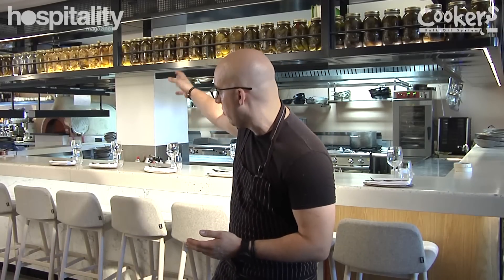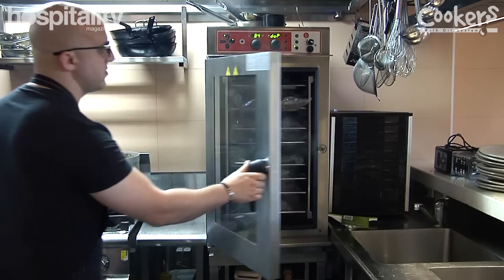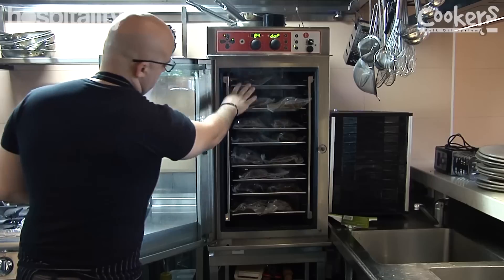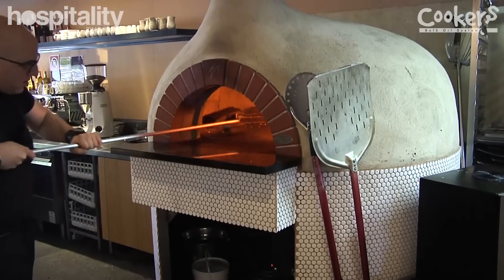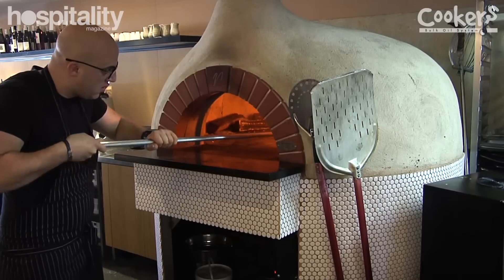Kitchen Tour: Nour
Executive chef at Sydney's Nour, Roy Ner explains why the restaurant's wood fired oven is the heart of the operation.